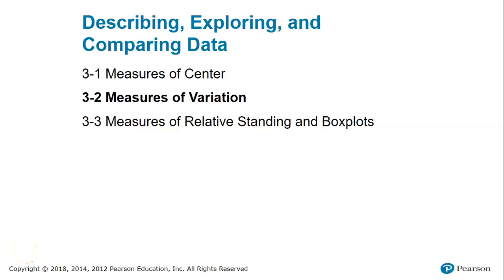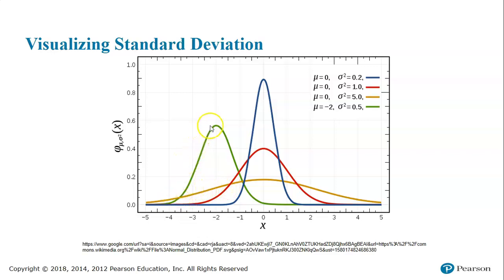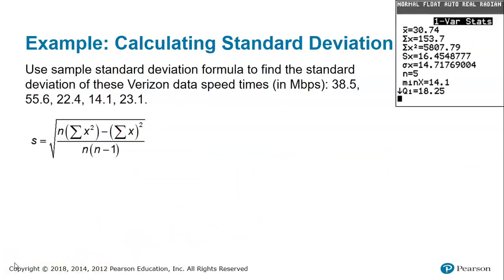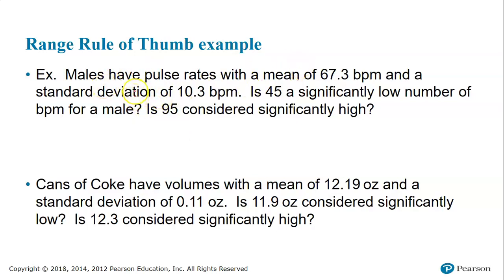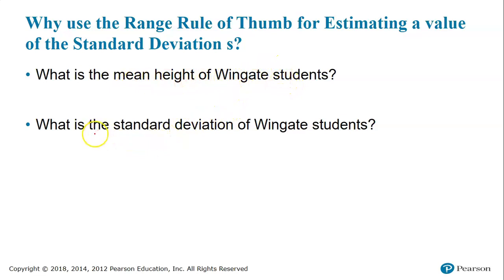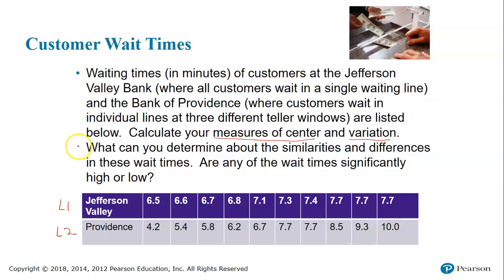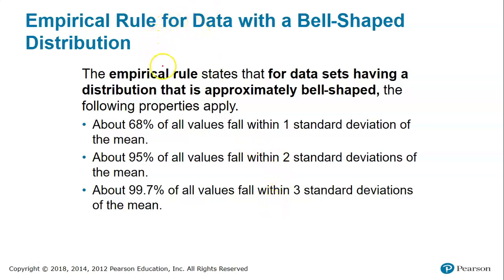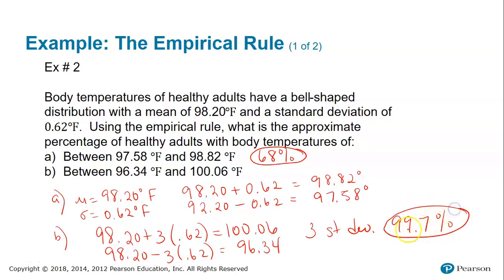3.2 Lecture Video Math 209